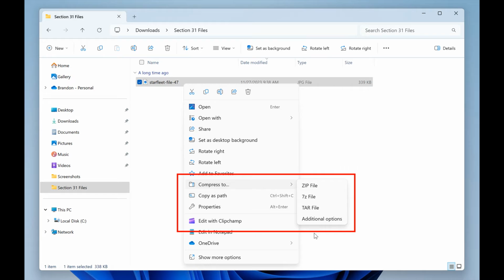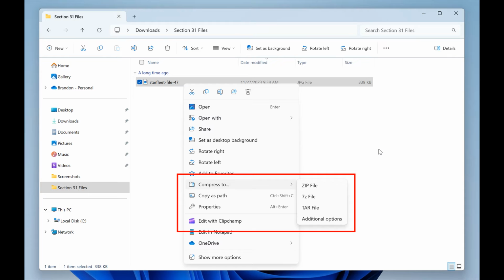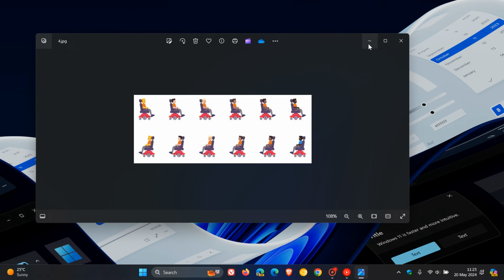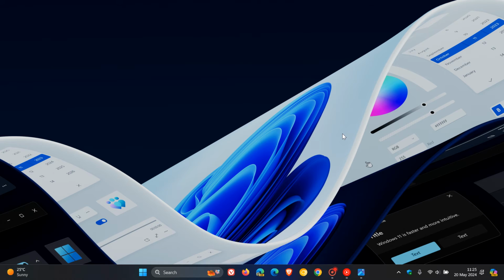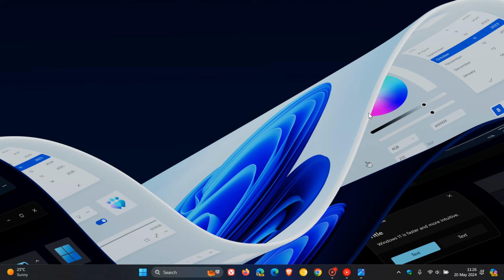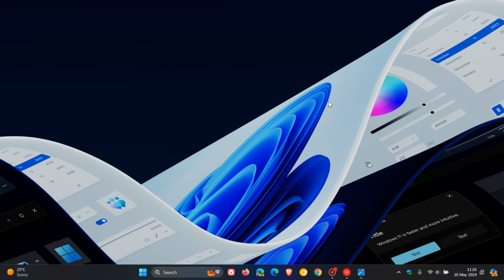Windows 11 Build 22635.3640: Support for Creating 7-zip and TAR Archives & Support for Emoji 15.1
This latest update for Insiders in the Beta Channel (KB5037867) also includes bug fixes and more.